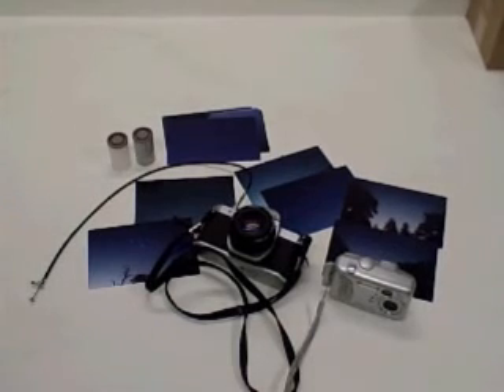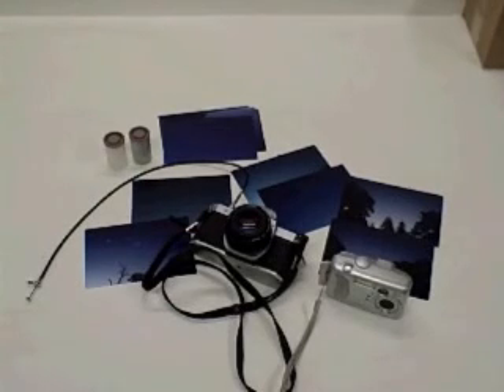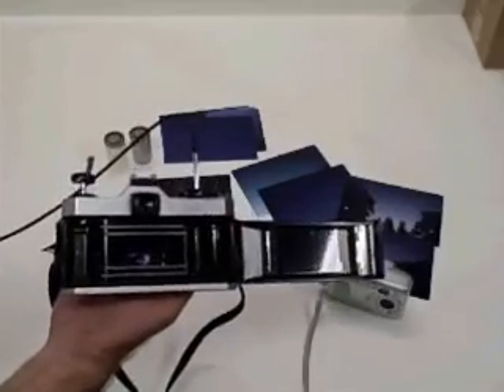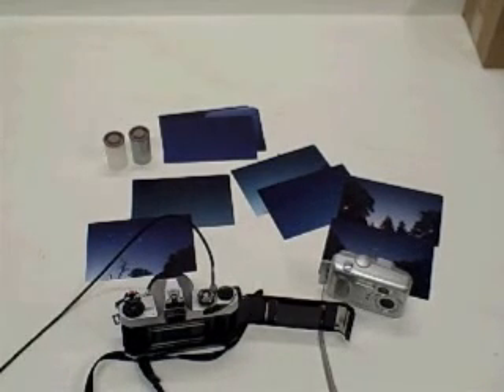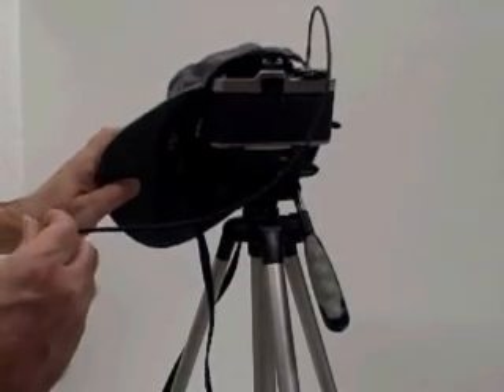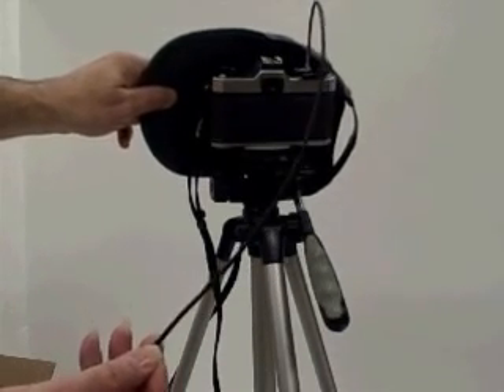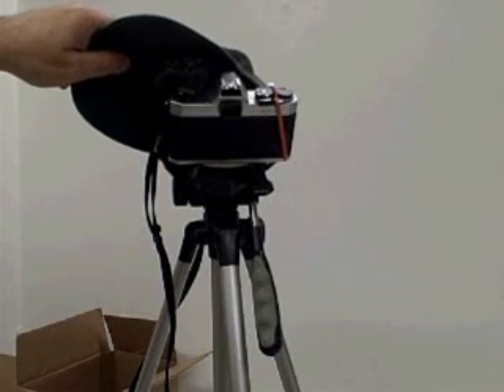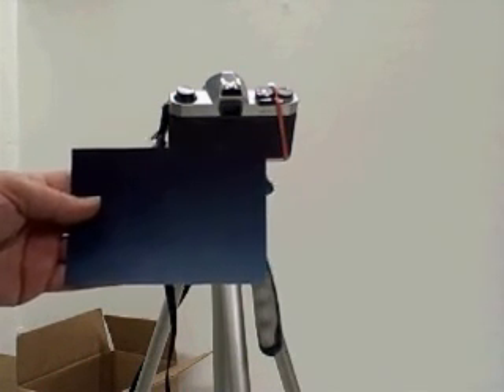How to Take Star Pictures without a Telescope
This tutorial shows you how to take nice star pictures and star trail pictures with just a camera. Tips on film and how to do it. I also show you some of the pictures I took.

⚫Do you have a small telescope and want to get the most out of it?